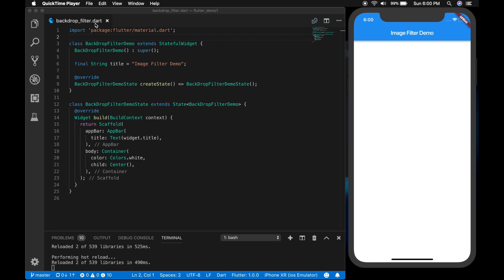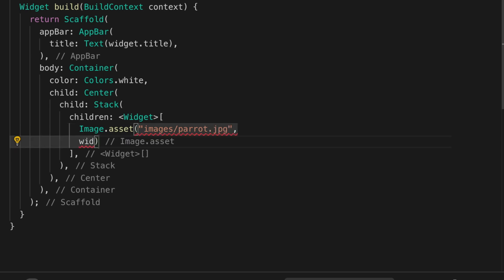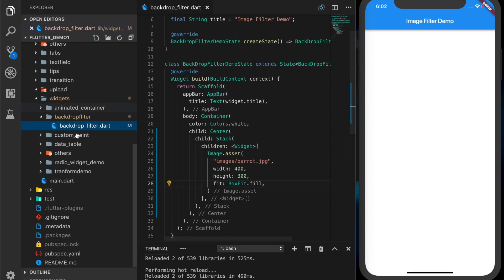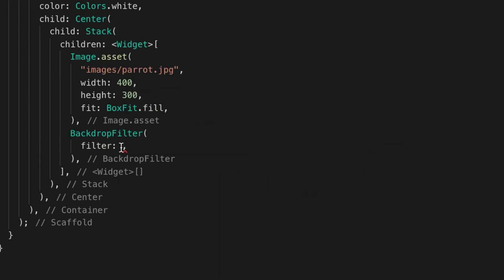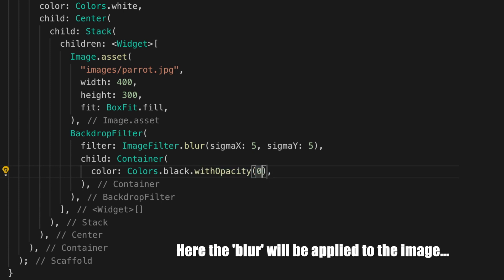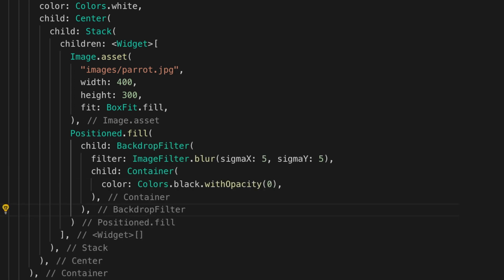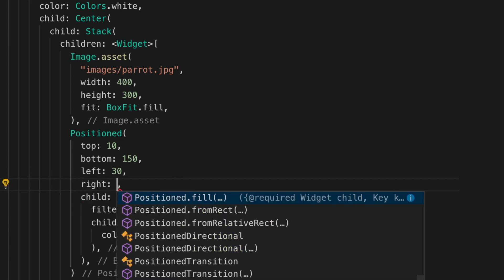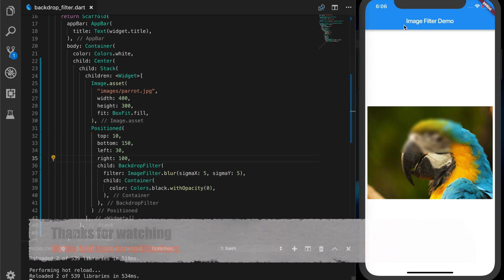Flutter Tips - Image Filter (coderzheaven.com)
Welcome to Flutter Tips by The Mobile Programmer,

Video shows how to blur an image using imagefilter and backdrop filters in flutters.

for more Flutter and Mobile Tutorials.